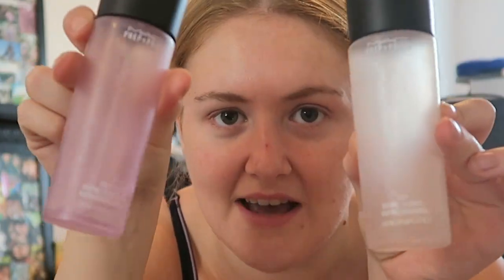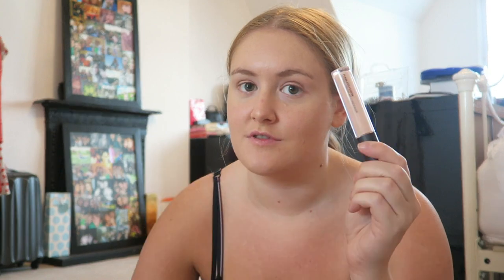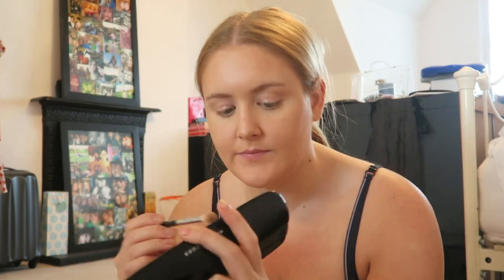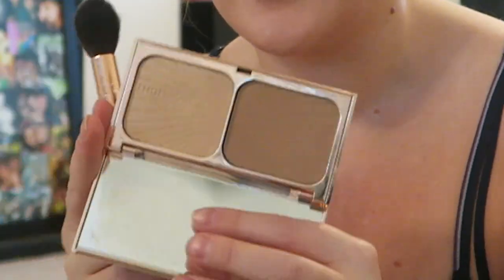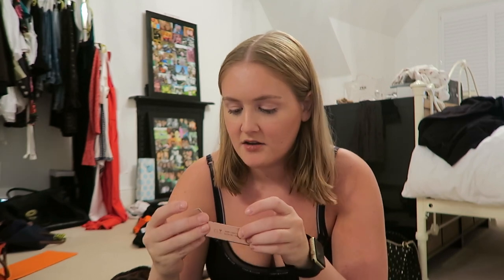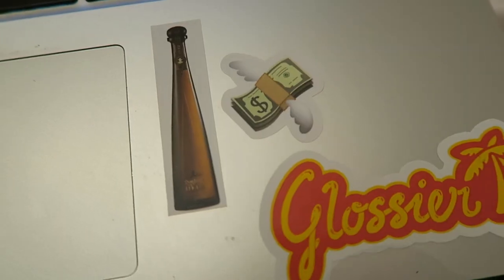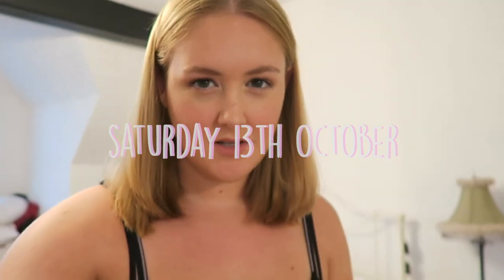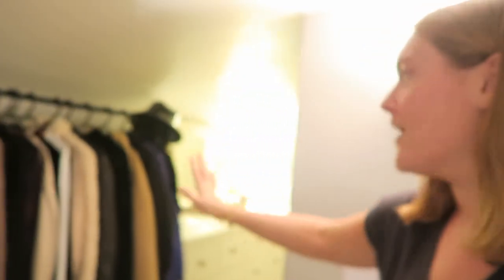VLOGTOBER PART TWO : Get Ready With Me | Casha Beauty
✰ In the second instalment of Vlogtober, I film a chatty get ready with me, play with my dogs and head down to London!!! Enjoy!!! ✰

If you want more videos like this let me know and THUMBS UP!

✰ STUFF MENTIONED ✰

➫ Bra - Tommy Hilfiger

➫ Gym Leggings - Jack Wills

➫ Nails - Dior Nail Glow

✰ CAMERA ✰
Sony α6500 Premium E-mount APS-C Camera